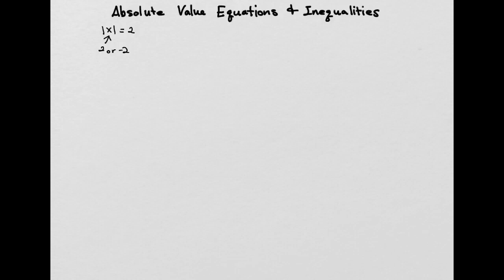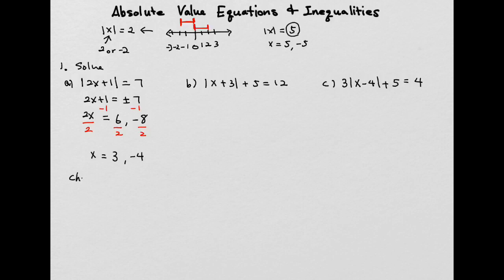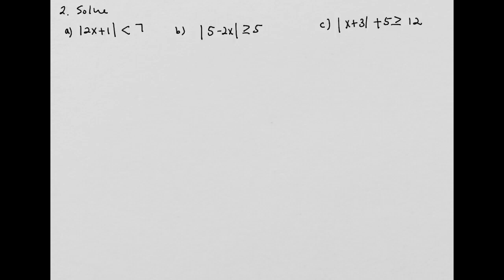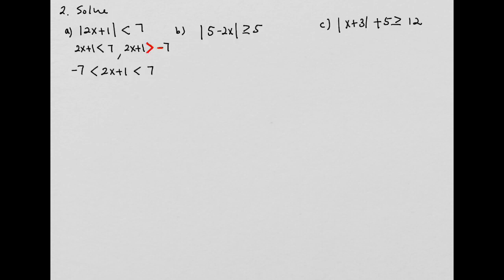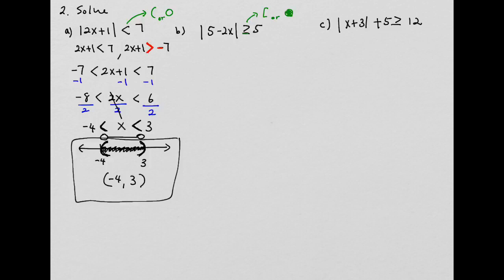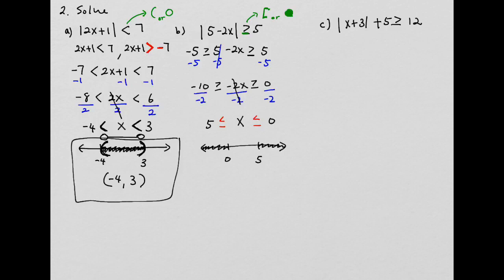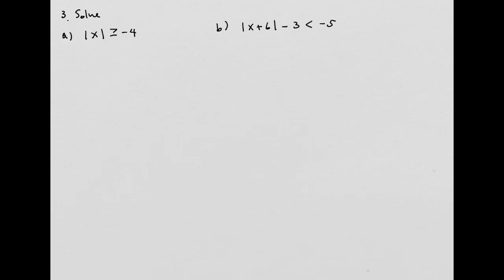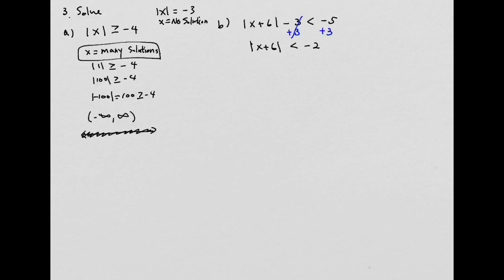M95 Absolute Value Equations & Inequalities